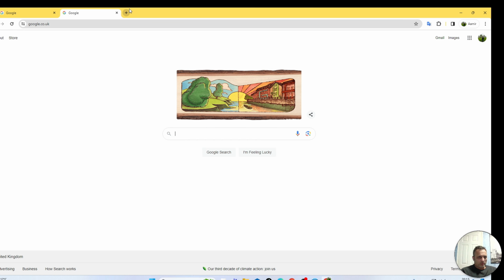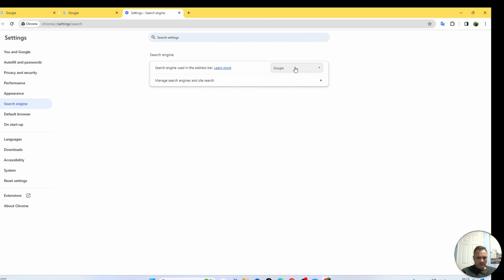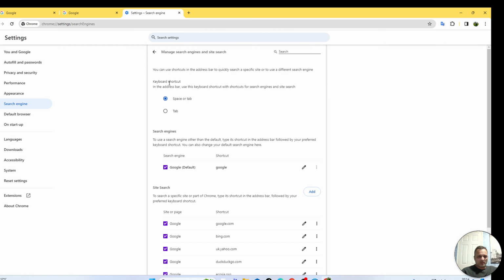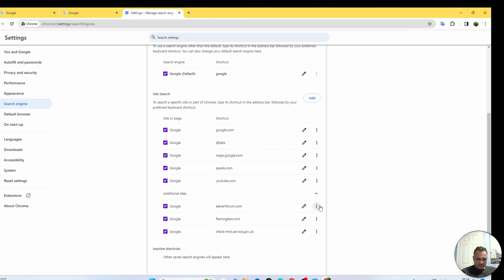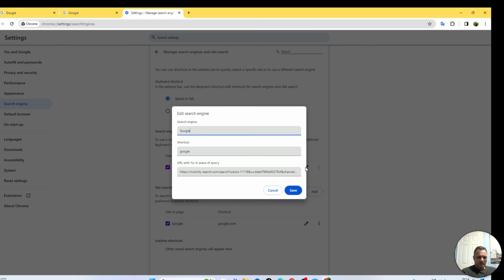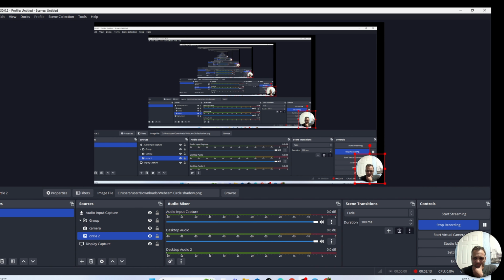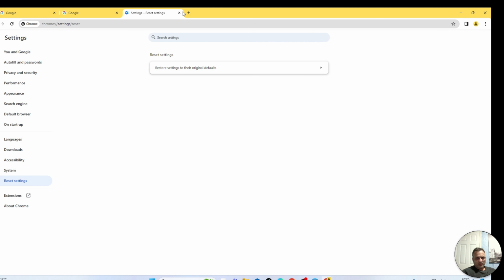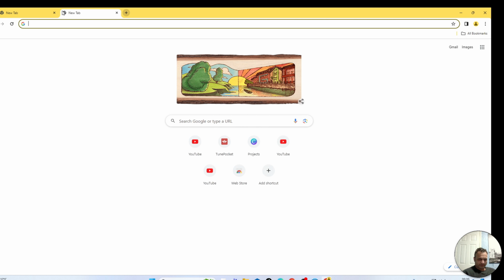How to Remove Yahoo Search from Google Chrome Browser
To remove Yahoo Search from your Chrome browser, you'll need to adjust your default search engine settings. Here's how you can do it:

Open Chrome: Launch the Chrome browser on your computer.

Access Settings: Click on the three vertical dots (⋮) in the top right corner of the browser window to open the Chrome menu. Then, select "Settings" from the dropdown menu.

Manage Search Engines: Scroll down in the Settings tab until you find the "Search engine" section. Click on "Search engine" to open the search engine settings.

Select Default Search Engine: Look for the "Search engine used in the address bar" option. Click on the dropdown menu next to it.

Choose Another Search Engine: If Yahoo Search is set as your default search engine, select another search engine from the list. You can choose from popular options like Google, Bing, or DuckDuckGo.

Remove Yahoo Search: If Yahoo Search is listed as one of the search engines below the default, hover over it with your mouse pointer and click on the three vertical dots that appear on the right side. Then select "Remove from list."

Confirm Changes: After removing Yahoo Search, ensure that your preferred search engine is set as the default.

Restart Chrome: Close and reopen Chrome to apply the changes.

Once you've completed these steps, Yahoo Search should no longer be your default search engine in the Chrome browser.